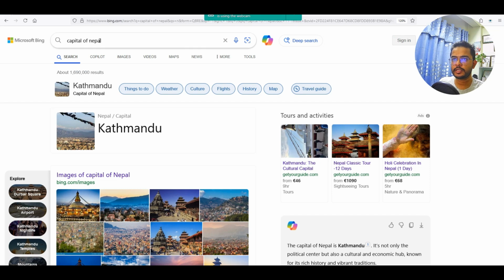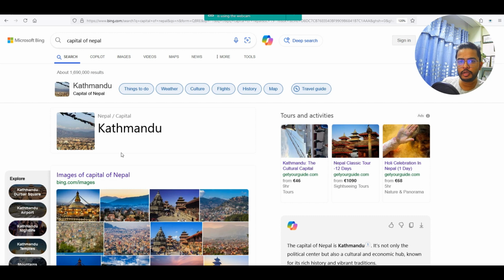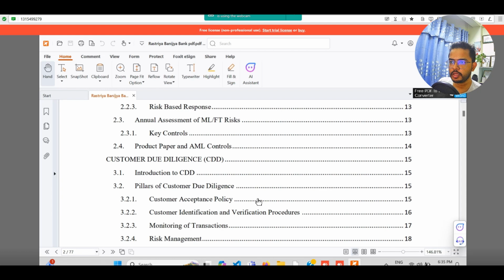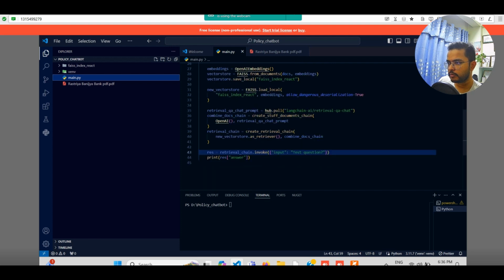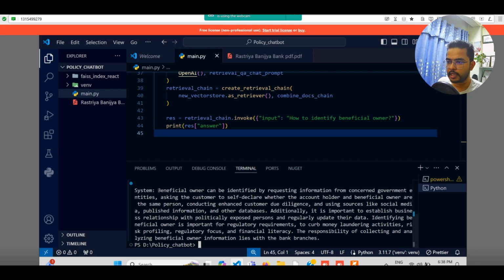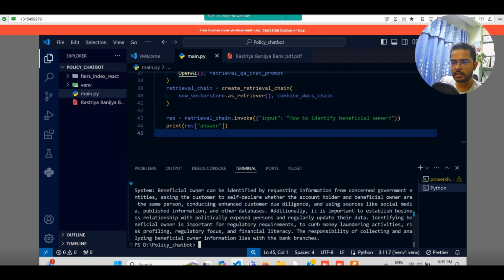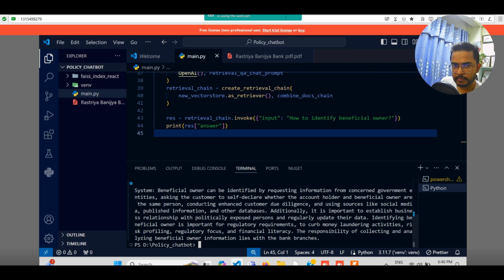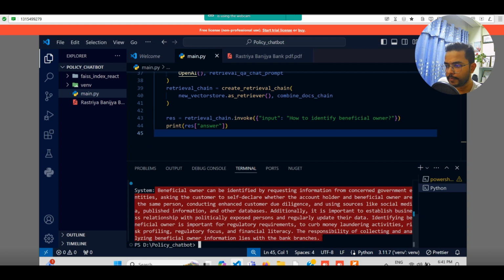How to make your organization policy effective by making it conversational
📚 Enhance Your AML/CFT Skills with My Online Courses Looking to deepen your knowledge and skills in AML/CFT? Join my comprehensive online courses designed for both beginners and seasoned professionals. Visit Learn with Siorik to find a course that suits your needs.
💼 Consultancy Services Need personalized advice or assistance with AML/CFT, compliance, or risk management? I offer consultancy services to help you tackle your specific challenges. Fill out this Google Form to inquire about my services and I'll get back to you shortly.